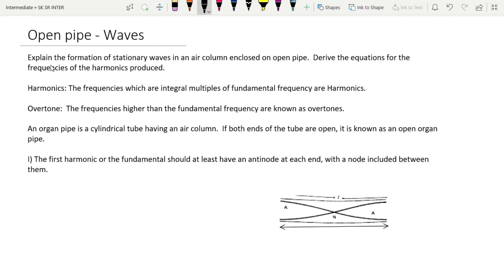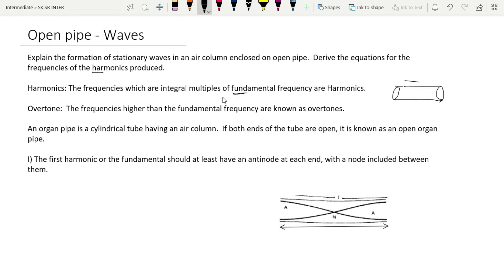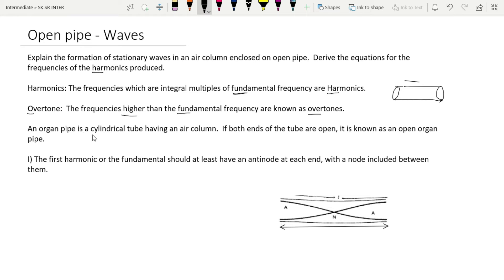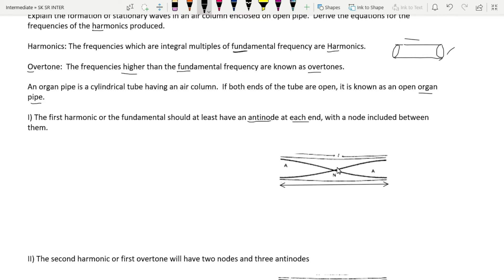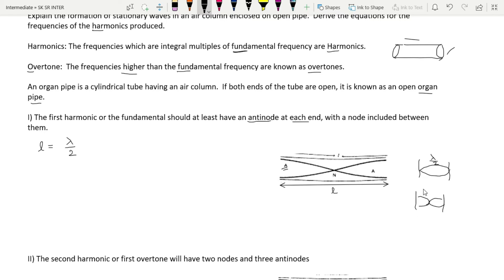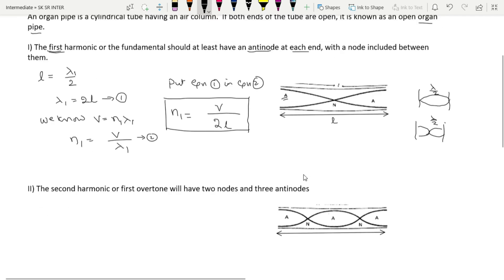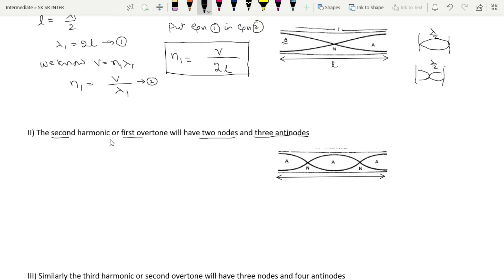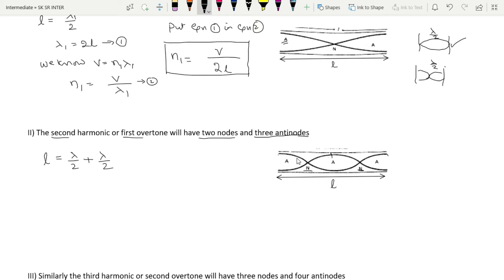Stationary Waves in Open Pipes | English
Understanding Stationary Waves in Open Pipes: Deriving Equations for Harmonic Frequencies | Waves | Physics | English |

Description:
Stationary waves can be formed in an air column that is enclosed in an open pipe due to the reflection and interference of sound waves within the column. When a sound wave enters the air column from the open end, it travels down the column and reflects off the closed end, creating a reflected wave that travels back up the column. When these waves meet, they interfere with each other, creating a standing wave pattern where certain points in the column experience constructive interference and others experience destructive interference.
The standing wave pattern is determined by the length of the air column and the frequency of the sound waves. At certain frequencies, called harmonics, the standing wave pattern is particularly pronounced, with nodes (points of destructive interference) and antinodes (points of constructive interference) occurring at specific locations along the column.
The frequencies of the harmonics can be derived using the equation f = nv/2L, where f is the frequency, n is the harmonic number (1, 2, 3, etc.), v is the velocity of sound in air, and L is the length of the air column. This equation relates the frequency of a standing wave to the length of the air column and the velocity of sound, and shows that as the length of the air column changes, the frequencies of the standing waves will change accordingly.
So finally, learn about the fascinating physics behind the formation of stationary waves in an air column enclosed in an open pipe with our comprehensive guide. Discover how sound waves reflect and interfere with each other within the column to create standing wave patterns, and how the length of the column and the frequency of the sound waves determine the locations of nodes and antinodes. Our guide includes detailed equations for calculating the frequencies of the harmonics produced by the standing waves, as well as examples of how these waves can be observed in musical instruments and other real-world situations. Whether you're a student, educator, or simply interested in the science of sound, our guide will help you understand this complex and intriguing phenomenon.

• Standing waves
• Harmonics
• Resonance
• Open pipe
• Closed pipe
• Sound waves
• Acoustics
• Physics
• Wave interference
• Air column
• Frequency
• Node and antinode
• Musical instruments
• Physics demonstrations
• Educational videos
• Formation of stationary waves in an air column enclosed in an open pipe
• Formation of stationary waves in an open pipe
• Explanation of stationary wave formation in an air column enclosed in an open pipe
• Stationary waves in open pipe formation explained
• Formation of stationary waves in open pipe (English explanation)
• Formation of standing waves in an open organ pipe
• Standing waves in air columns explained
• Standing waves in open tubes formation
• Stationary wave formation in open pipe tutorial
• How to create stationary waves in an open pipe
• Physics of stationary waves in open pipe
• Acoustic phenomena in open pipes
• Harmonic patterns in open pipe resonance
• Exploring standing waves in open tubes
• Understanding air column vibrations in open pipe
• Stationary wave patterns in open pipe demonstration
• Analyzing node and antinode positions in open pipe waves
• Visualizing stationary waves in open pipe experiments
• Characteristics of standing waves in open organ pipes
• Mathematical modeling of stationary waves in open tubes